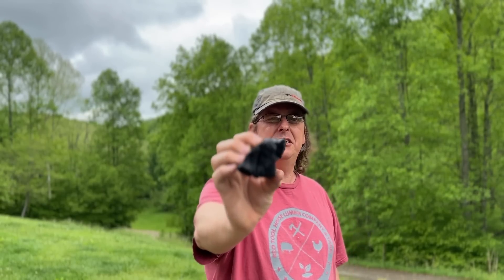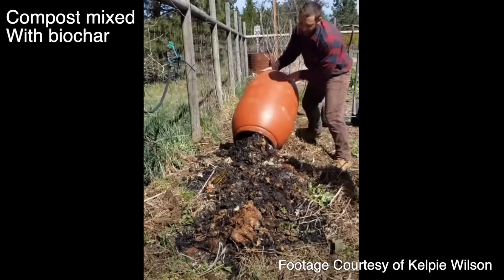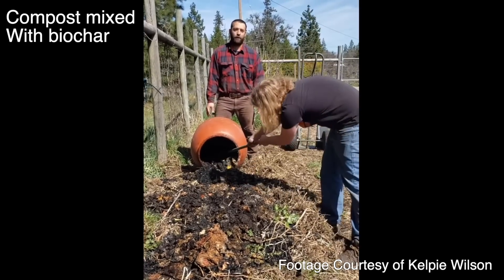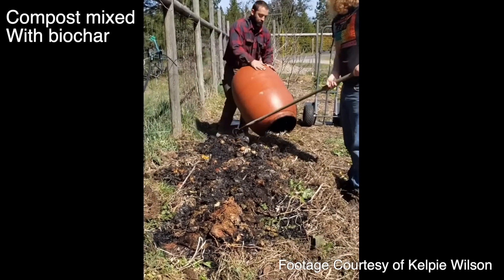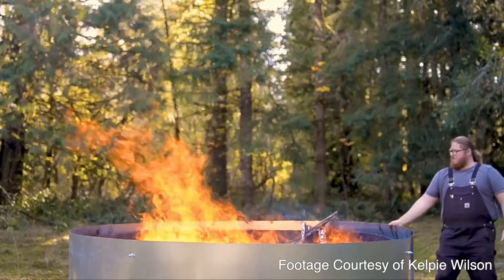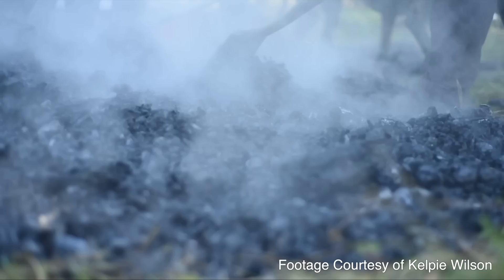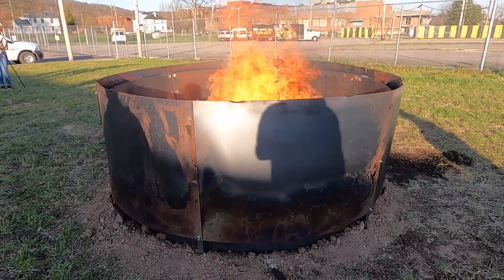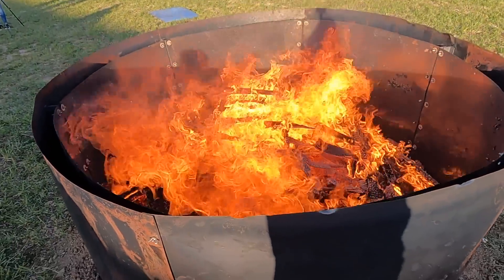Can Biochar Improve Soil, Create Income, & Reduce Carbon Emissions?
In this video, I take a deep dive into the benefits of biochar not only for soil improvement but for income and environmental benefit.